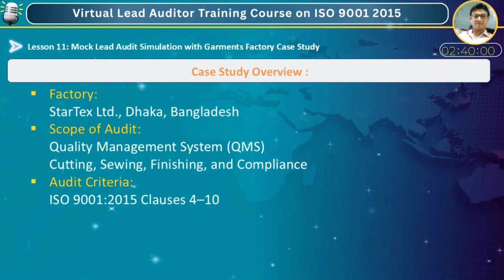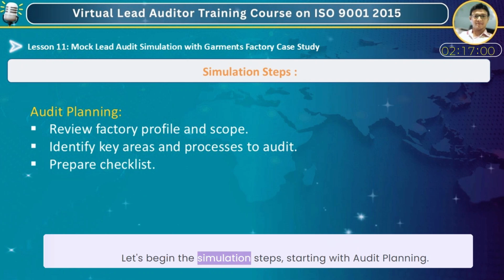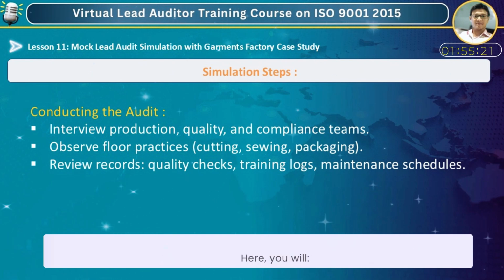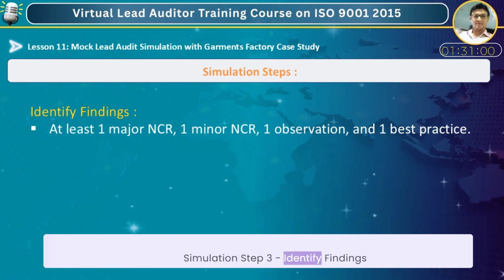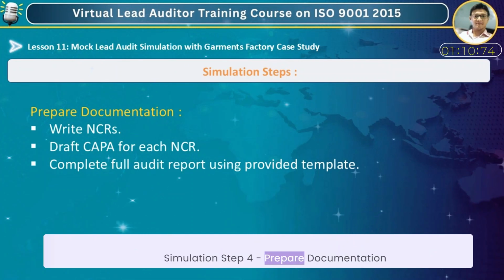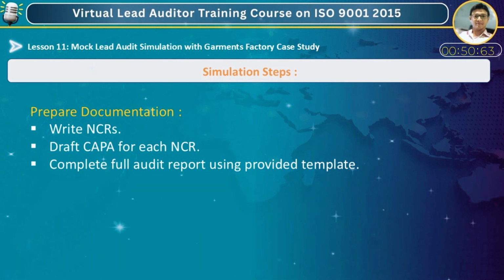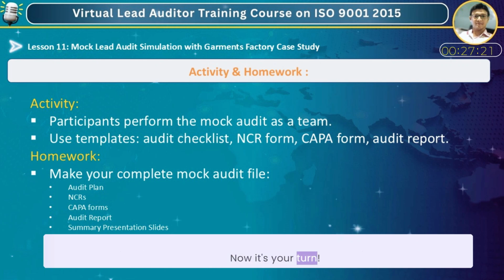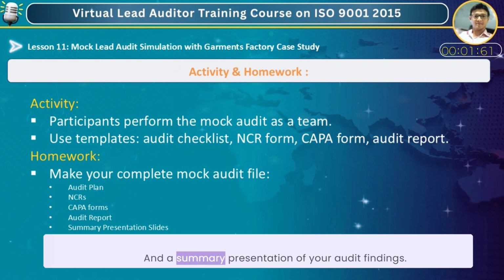Lesson 11 | Mock Lead Audit Simulation ISO 9001-2015 | Lead Auditor Training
Hello, welcome to another Training Course on ISO9001: 2015 Lead_auditor. In today’s video, we will talk about Lesson 11 | Mock Lead Audit Simulation with Garments Factory Case Study ISO 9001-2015, What is ISO 9001: 2015 and Why It Matters? Watch the video till the end, hope you will benefit.